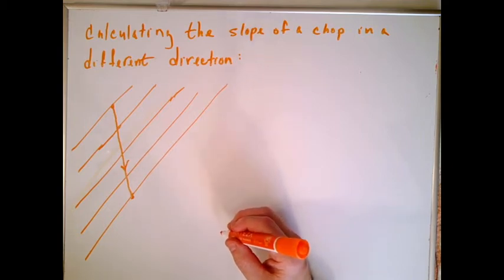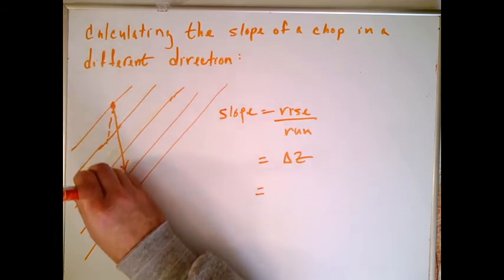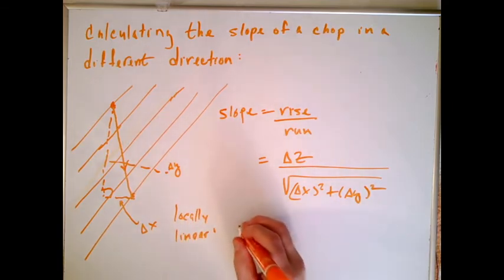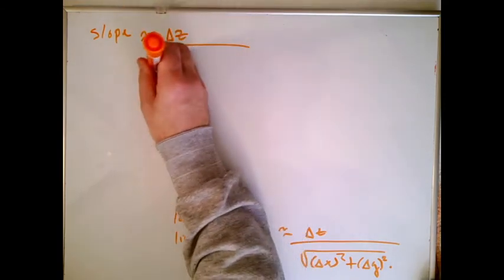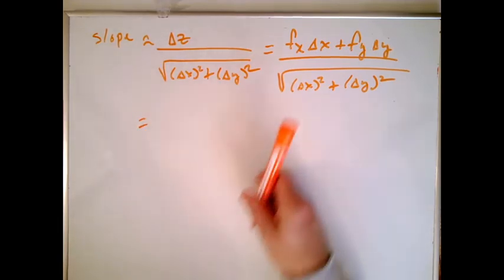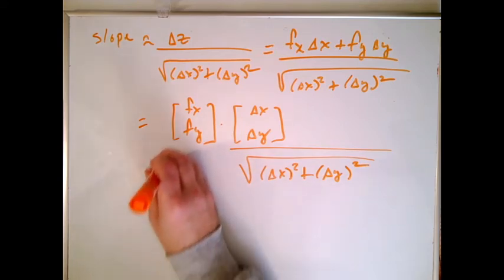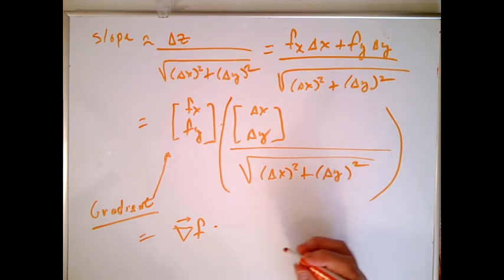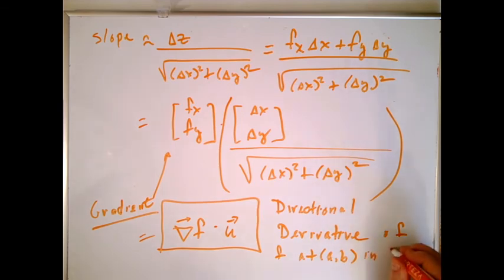ComingUpWithDirectionalDerivativeFormula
We describe the rise and the run, noting that the rise is the differential of z, the run is constructed using the pythagorean theorem, then finally, the formula for the directional derivative